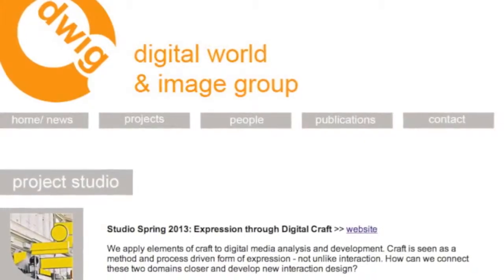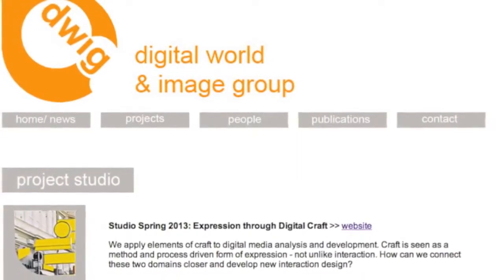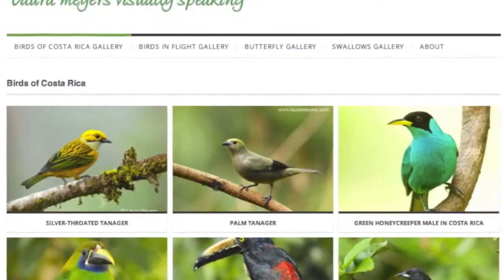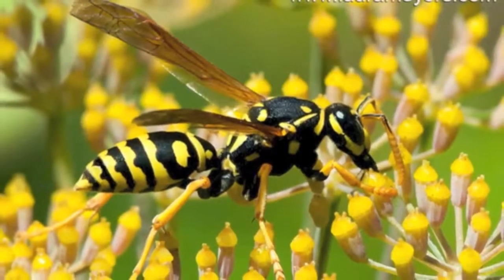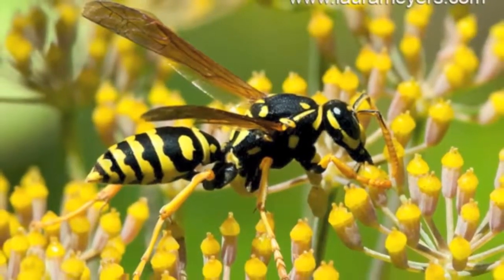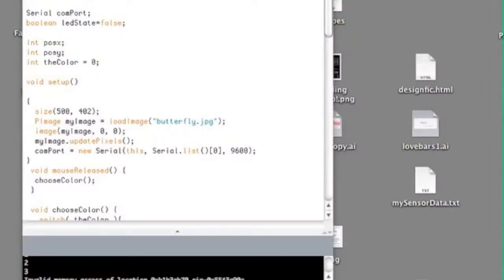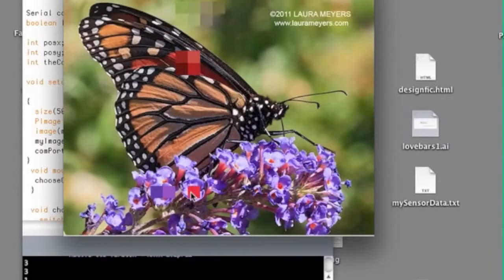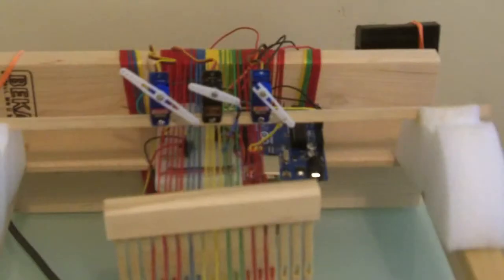Augmented Weaving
As part of the DWIG project studio in 2013 Kate Farina created this prototype for a combination of weaving and image sensing. It is part of the group's experimentation with digital crafts. Created by: Kate Farina (2013)